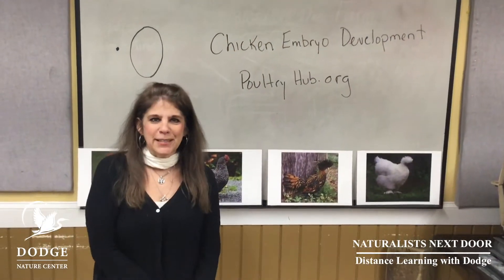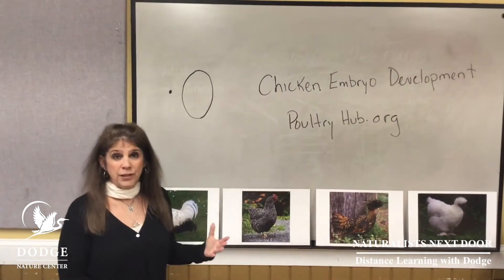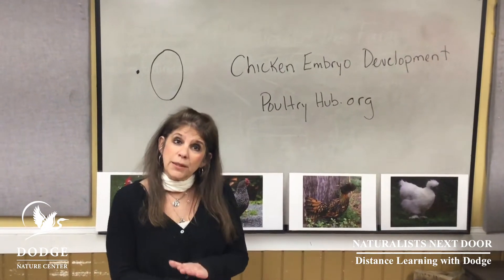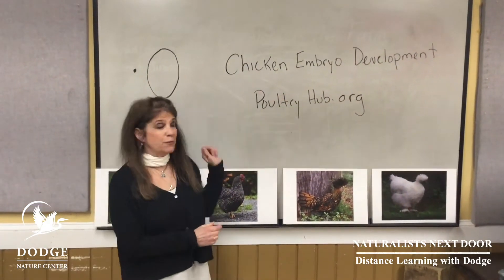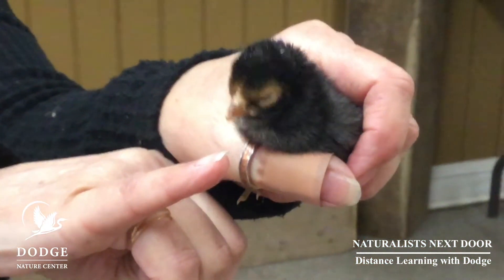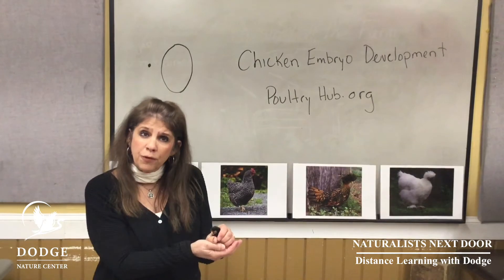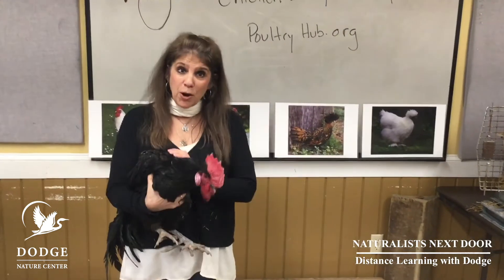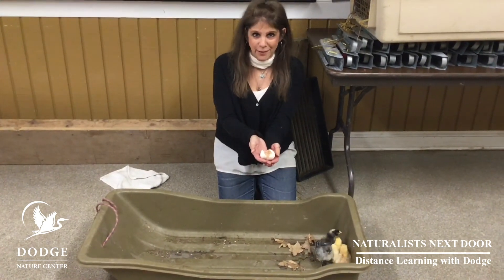Distance Learning with Dodge | Spring Chicks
Naturalist Pam introduces you to the newest residents of the farm: spring chicks! Pam will give you the bird's eye view of baby chicken beginnings. How do hens build nests and incubate their clutch? How do chicks develop inside the egg—and how do they get out?